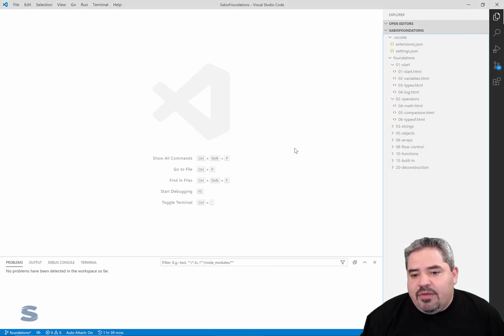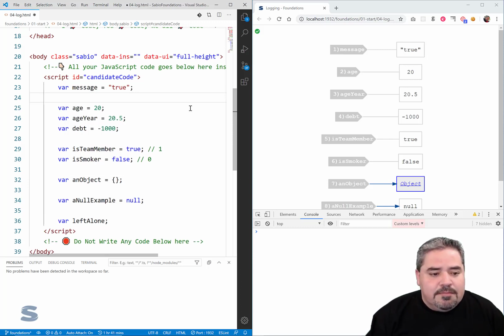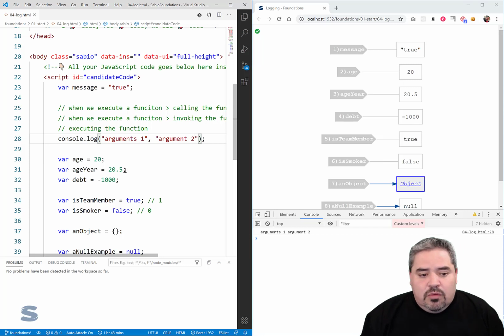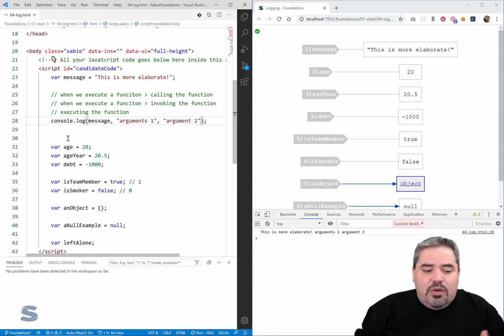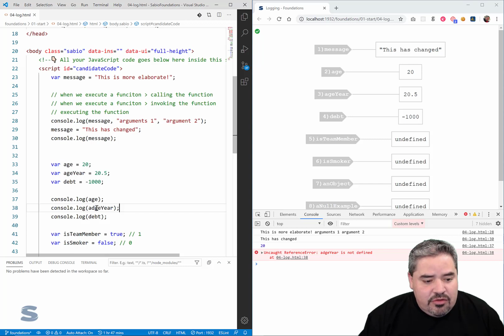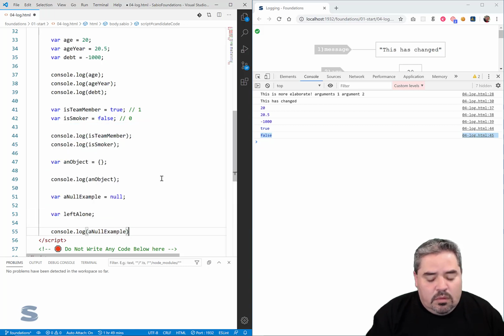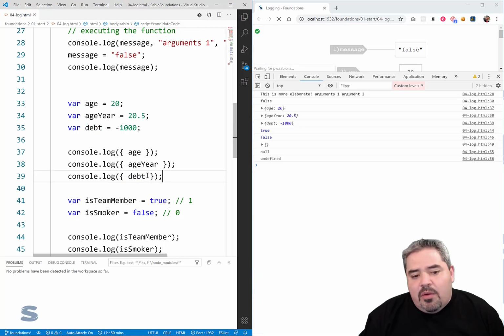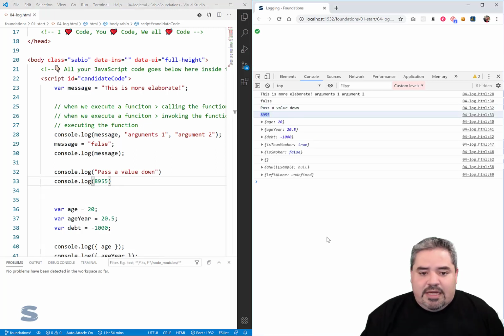Developer Tools - The Console 💻 | Learn Javascript Fundamentals at Sabio | Javascript Training - 12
This Sabio series breaks down the fundamentals of JavaScript, one of the most popular coding languages used professionally. Our curriculum is based on extensive research on today's ever-growing tech market across the globe. 🌎  One of the most widely used tools developers leverage in every day programming is the council, learn how and when to use this tool.